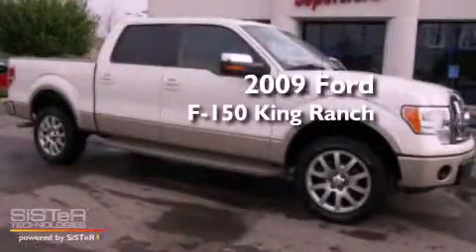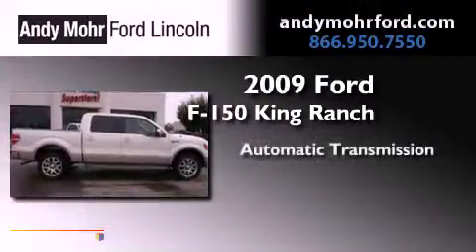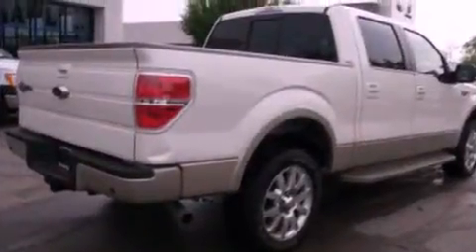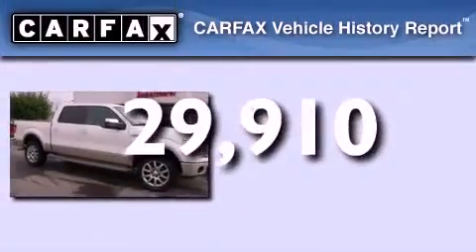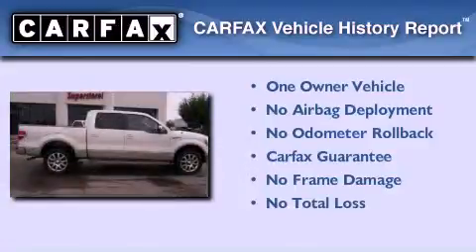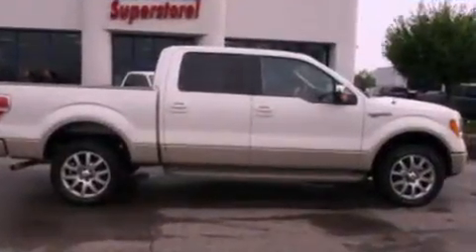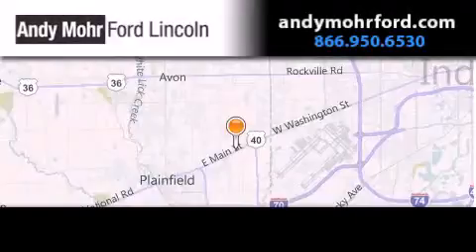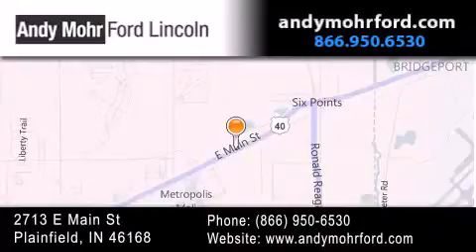2009 Ford F-150 King Ranch Plainfield IN 46168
Year : 2009
 Make : Ford
 Model : F-150 King Ranch
 Engine : 5.4L V8 24V MPFI SOHC Flexible Fuel
 Trans . : 6-Speed Automatic
 Exterior : Oxford White Clearcoat
 Miles : 29,910
 Interior : Sienna Brown
 Stock : T16121A

 2713 E. Main Street